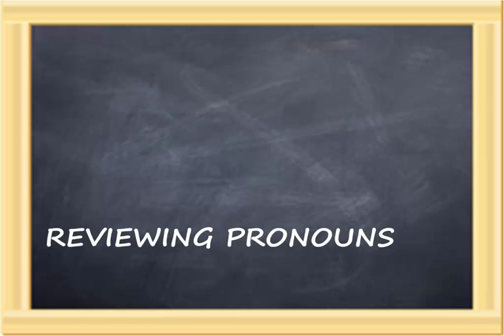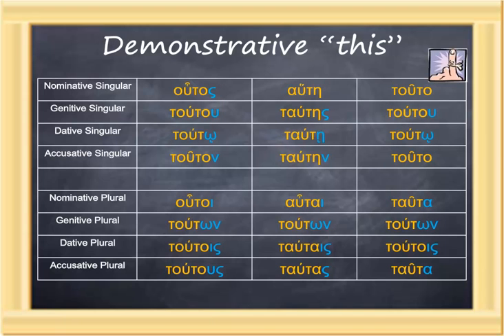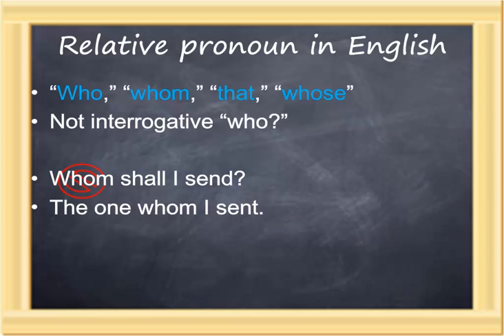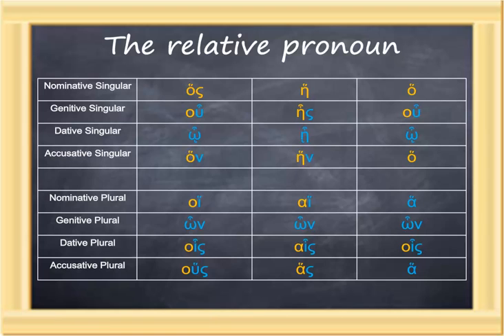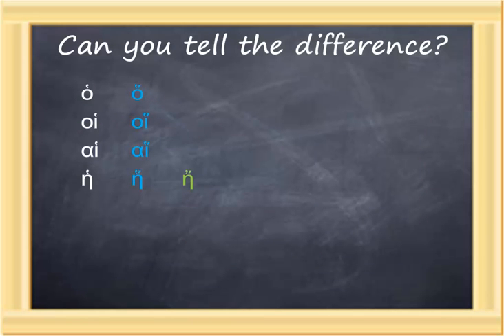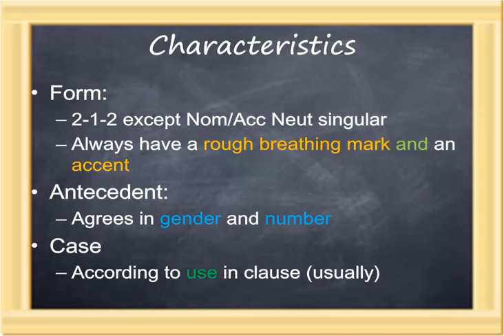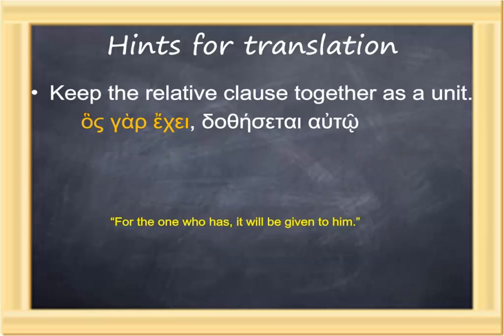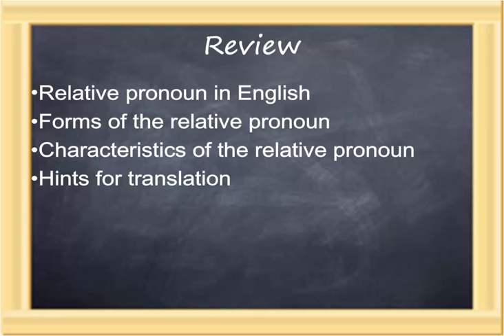Basics of Biblical Greek, Chapter 14